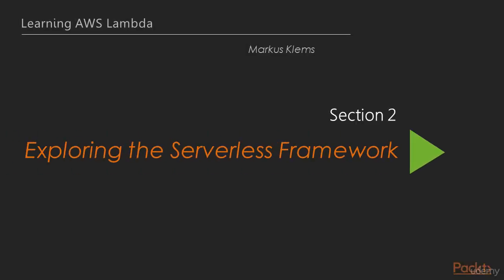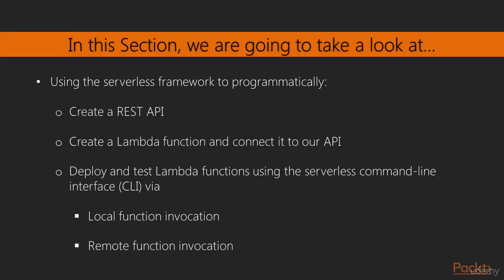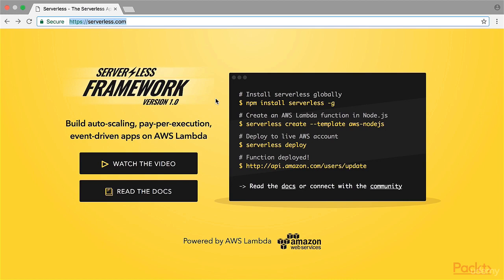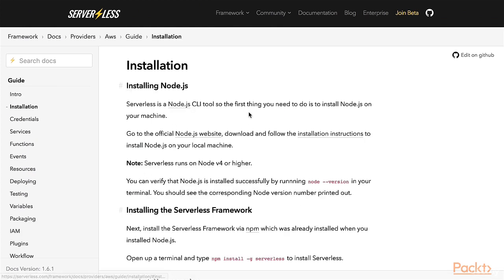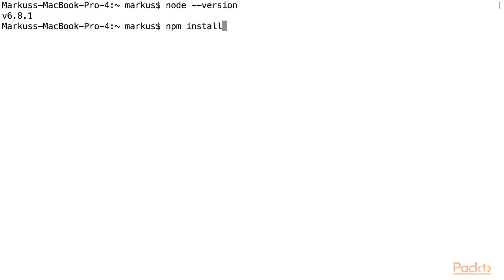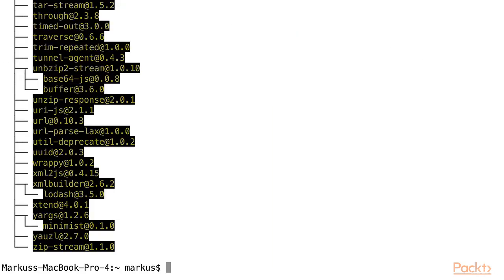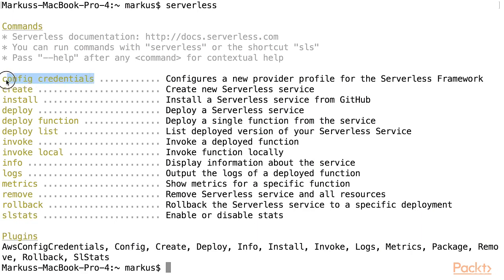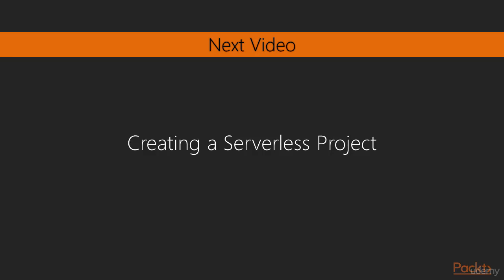26 The Serverless Framework